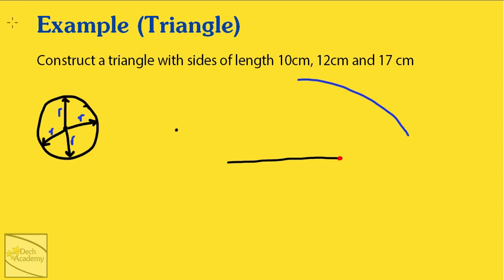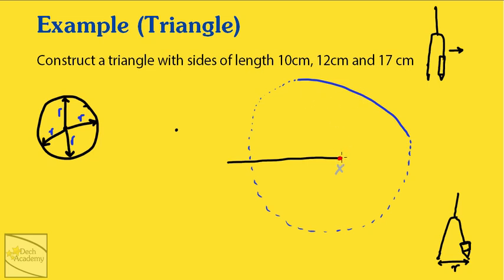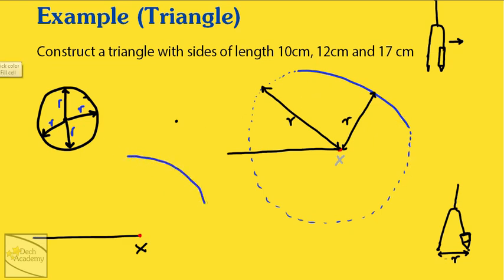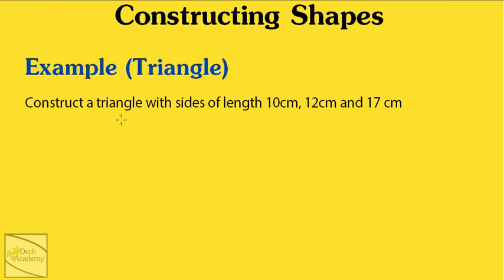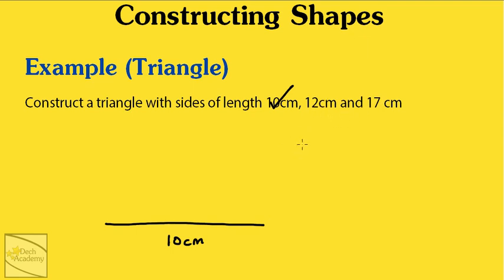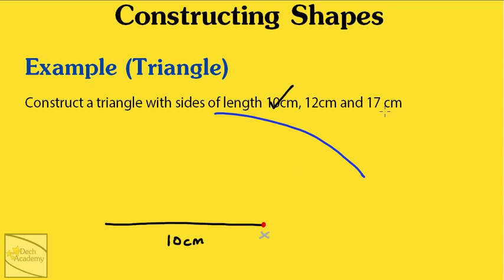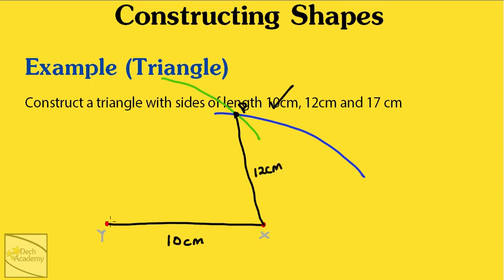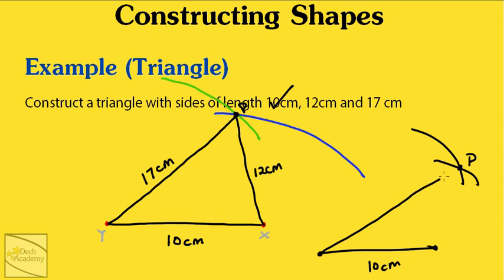PG21 Worked Example (Triangle Construction I)